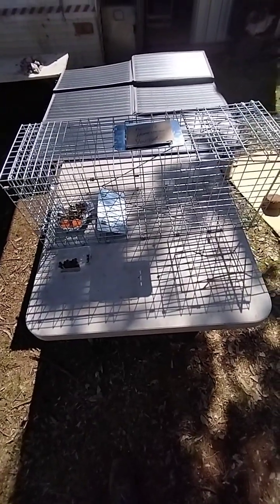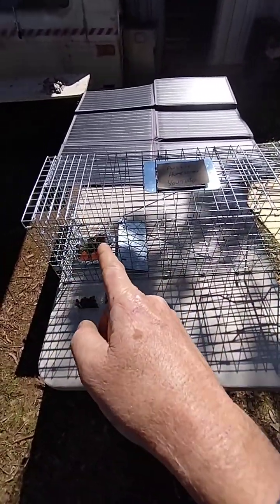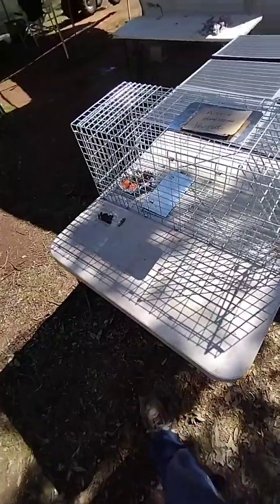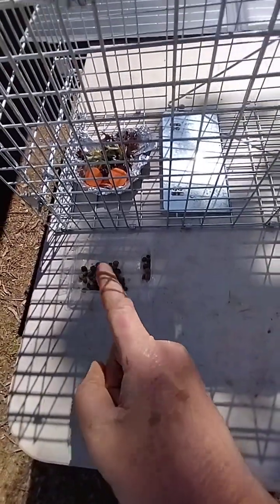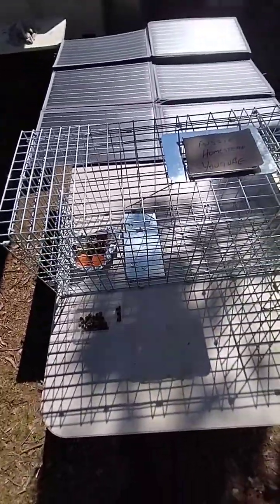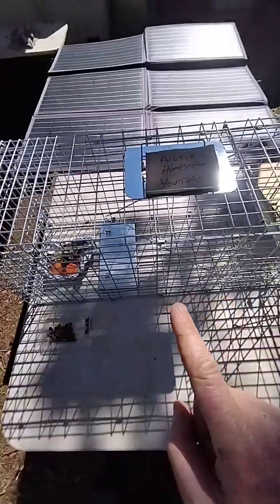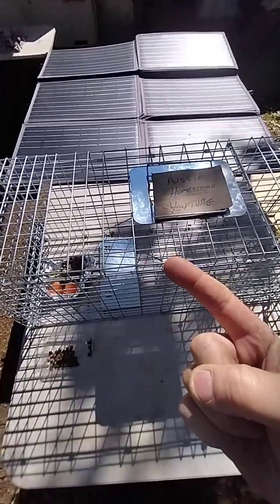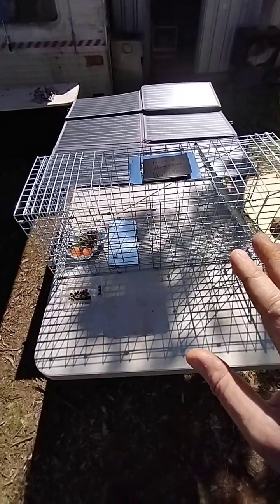Keeping rabbits and the difference between hot and cold compost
Keeping and (live) trapping rabbits for fertilizer and a food source using a live trap system. The difference between hot compost and cold compost.